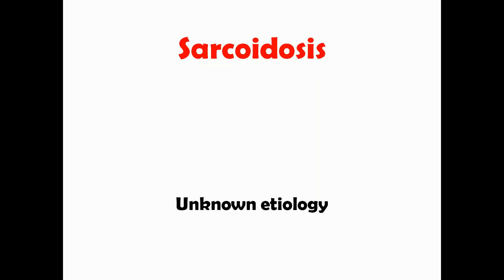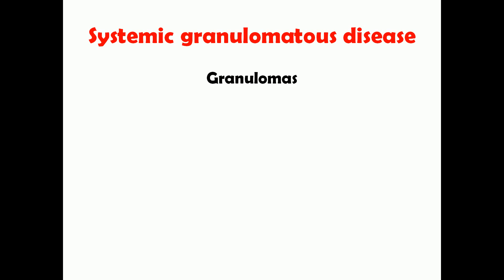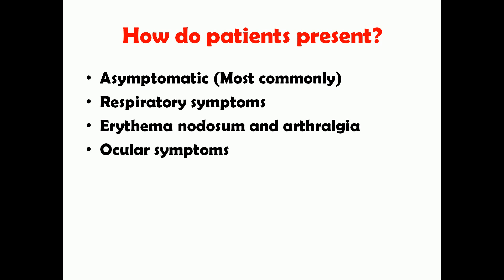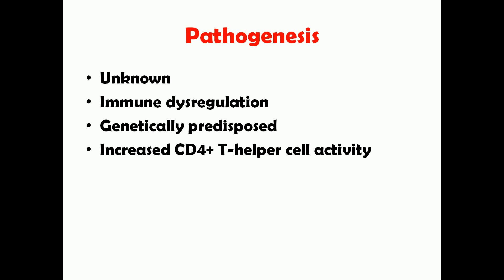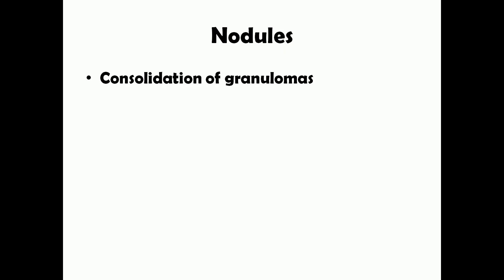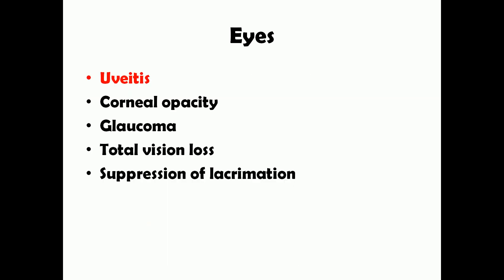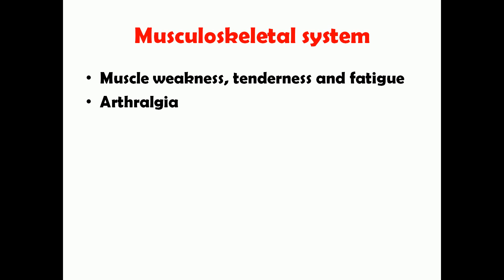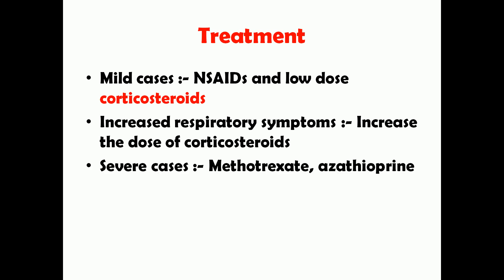Sarcoidosis | Pathology | Immunology | Med Vids made simple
In this video, I have explained all the things you need to know about Sarcoidosis. In this video, I've explained the pathogenesis, clinical features, morphology of affected organs, treatment and much more.

Official instagram page :- (face reveal on reaching 10k followers)